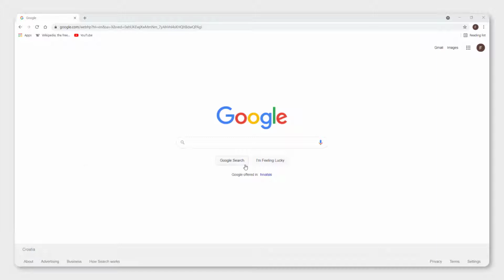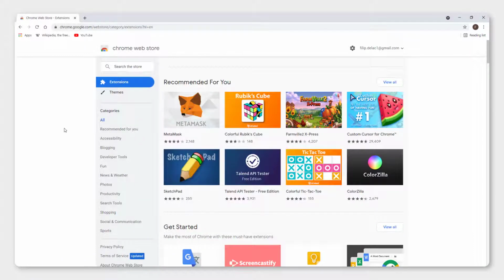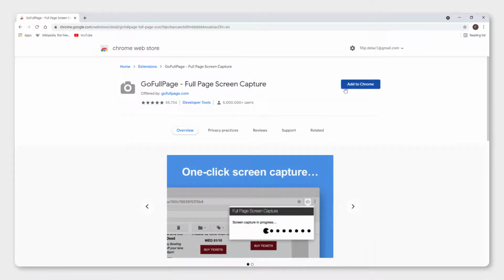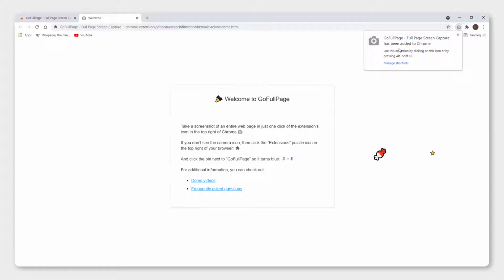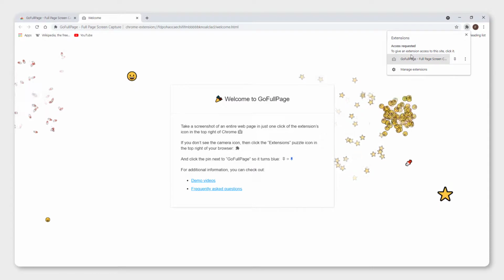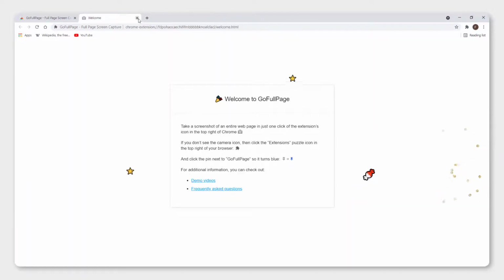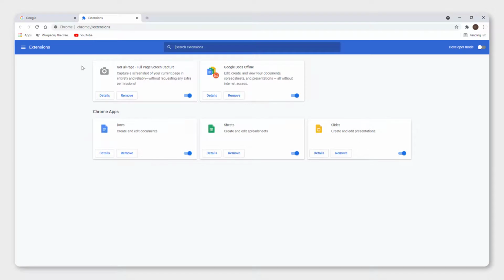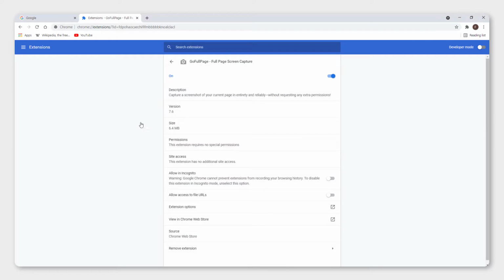How To Install and Remove Google Chrome Extensions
Learn how to install and remove google chrome extensions. These will help you greatly expand the google chrome browser features.